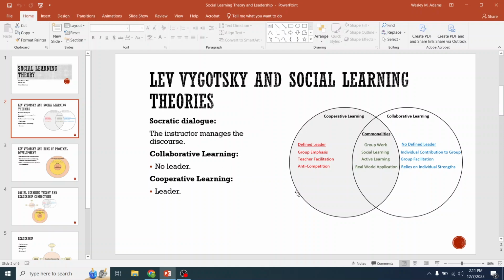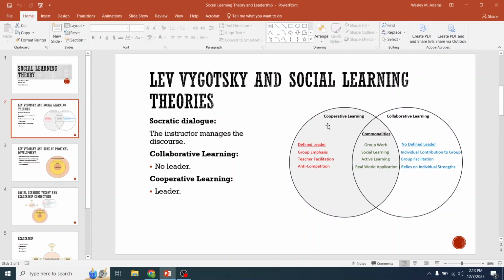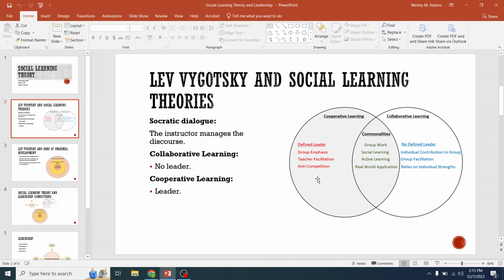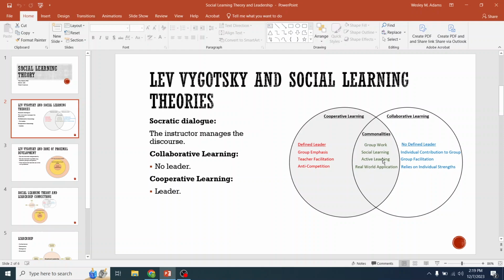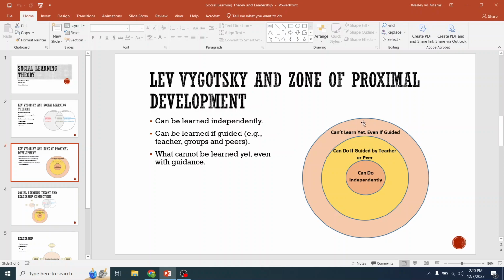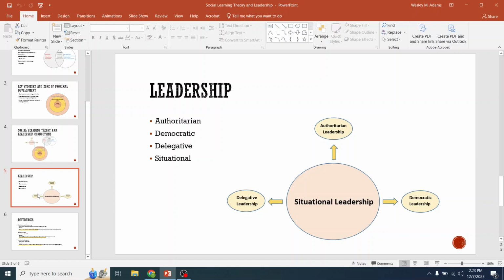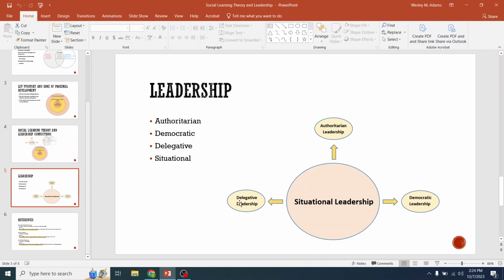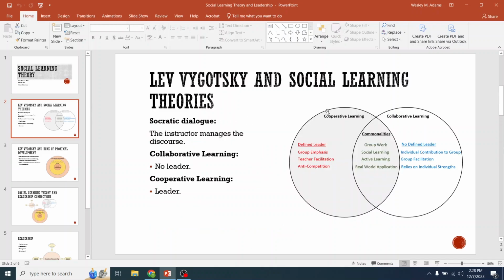Social Learning Theory and Leadership Lecture